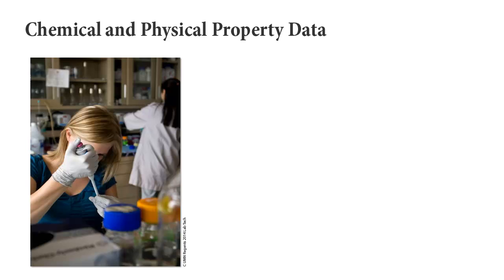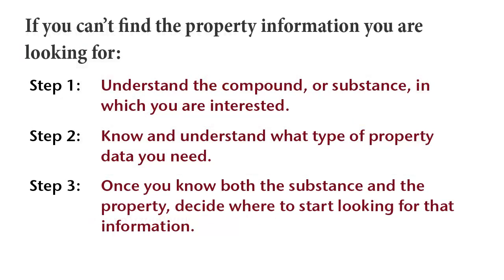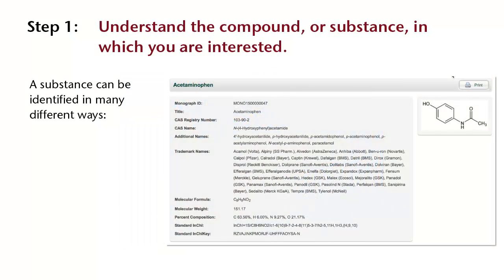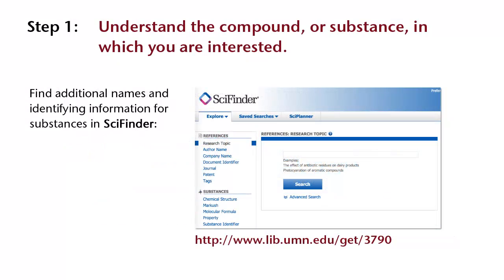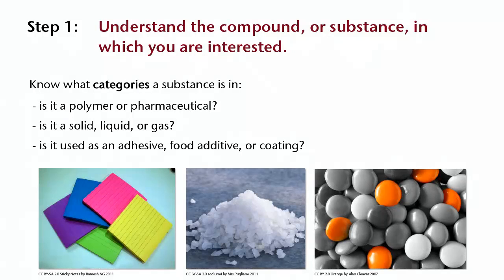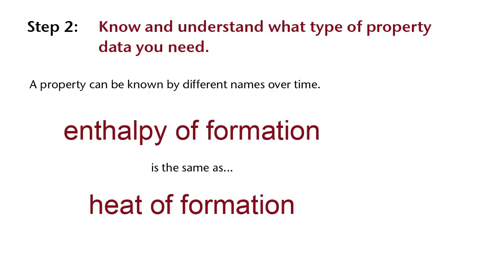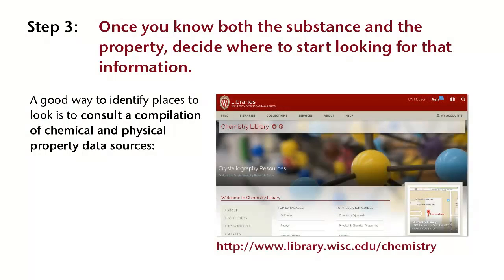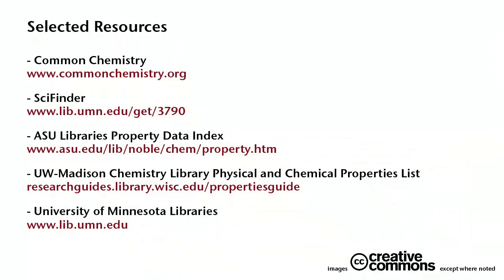Tutorial: How to Find Property Information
Chemists depend on chemical and physical property data in their research for a number of reasons, including planning experiments and verifying and interpreting results.
Finding data is not always easy because there is no one place where all types of data for all substances is located, and it is not always clear where to look or whether you have looked in the right places.